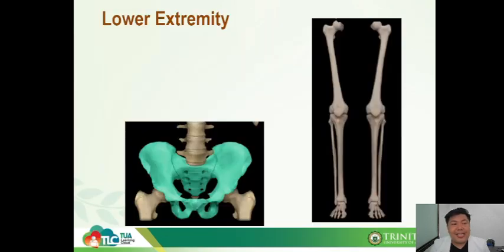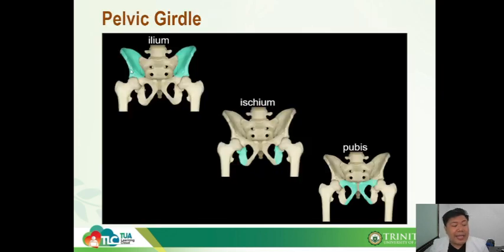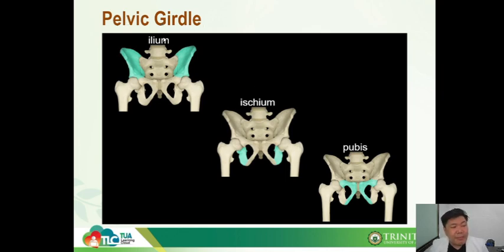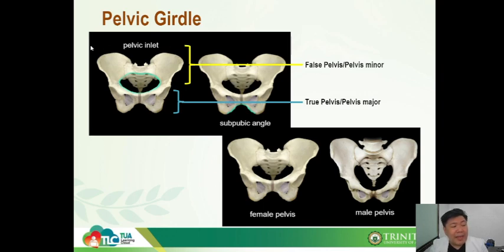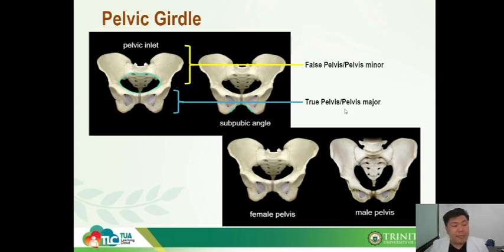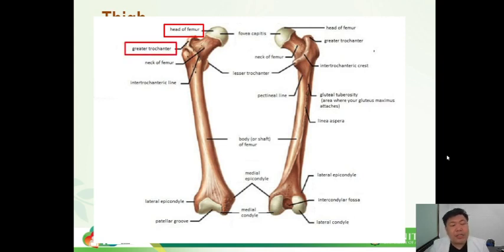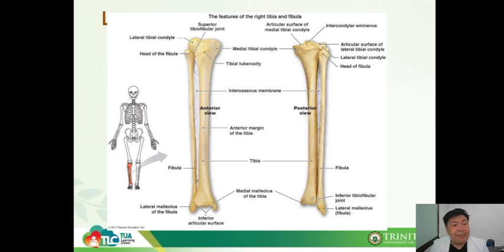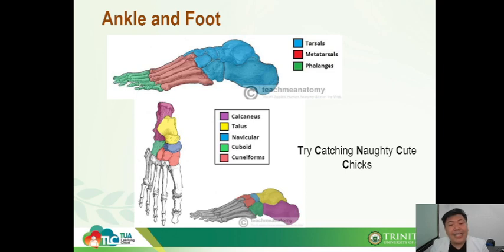Skeletal System: Lower Extremity - Dr. Junelle Dumangon